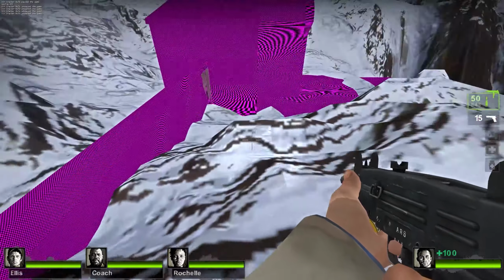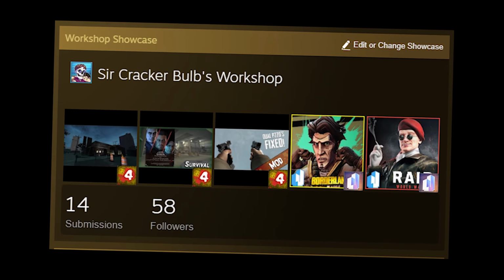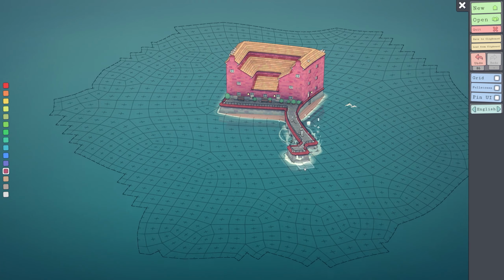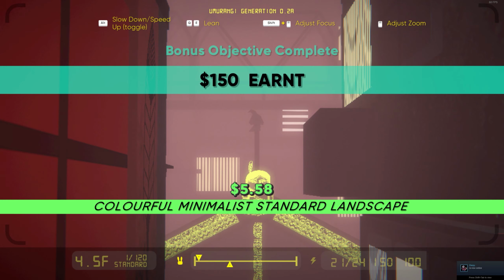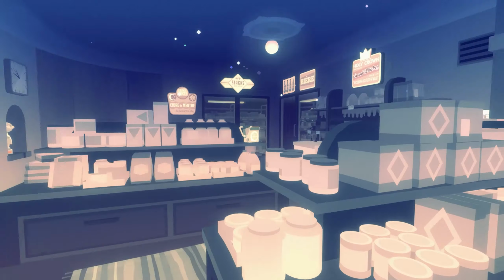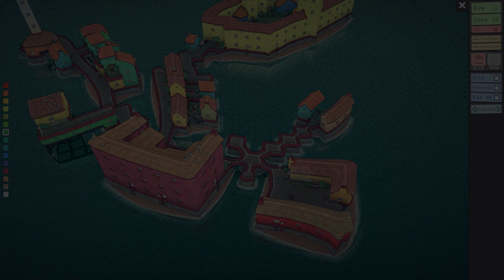[OLD] The Beauty Behind Townscaper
Sometimes a game doesn't need an overall goal or objective to be a fun time and townscaper prooves this

Please go support the dev and take a look at Townscaper on steam: